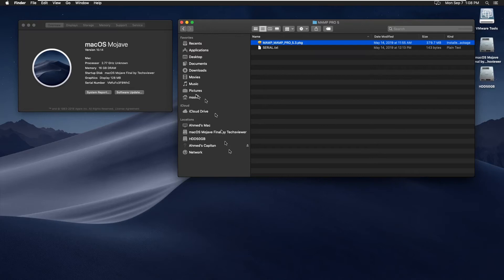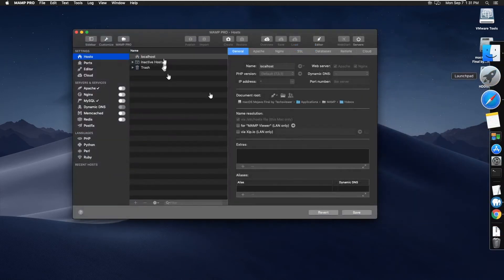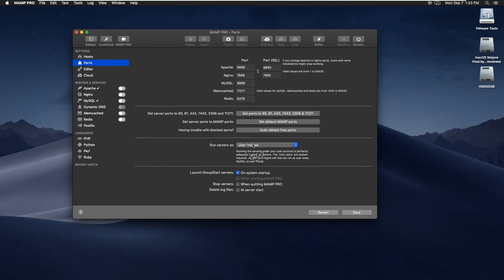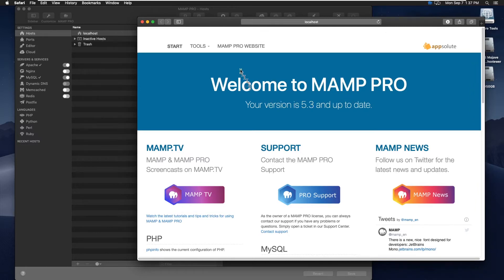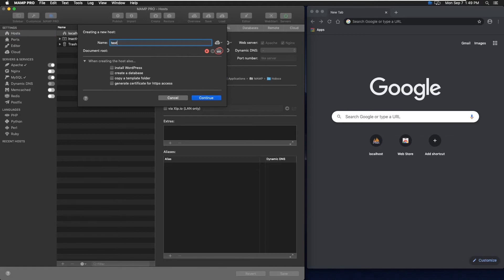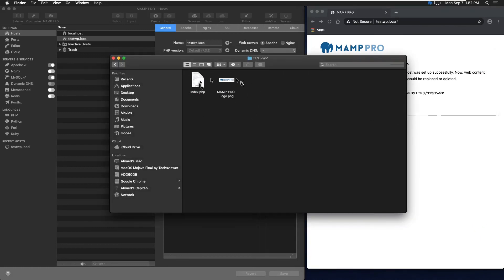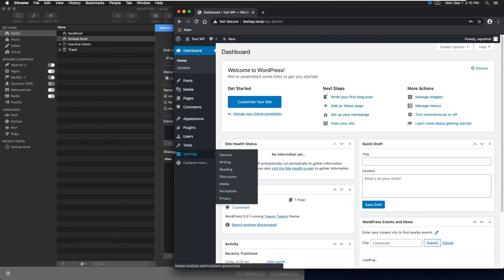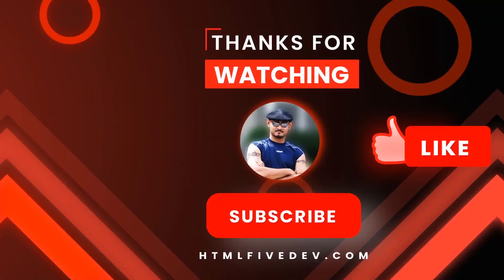How To Install & Configure Mamp Pro Locally & Install A WordPress Development Site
For a professional web/WordPress developer, a proper developing environment is essential. And that must a local dev environment. Web development locally has a huge advantage such as full control over your hard disk space, memory, web server, network, etc. This is a must-have for a satisfactory and successful work environment. And that's where MAMP Pro comes in.

MAMP Pro is by far the best local web hosting and developing tool I have ever experienced. Yes, this will cost you a bit, but I promise, this is worth every penny. Especially, when you are a WordPress developer. In this video, I show how to install, configure, and deploy a fresh WordPress site in a local system.